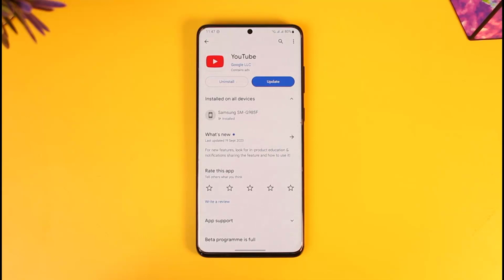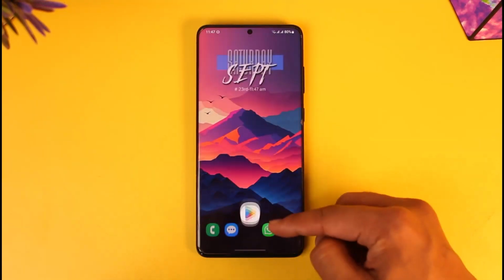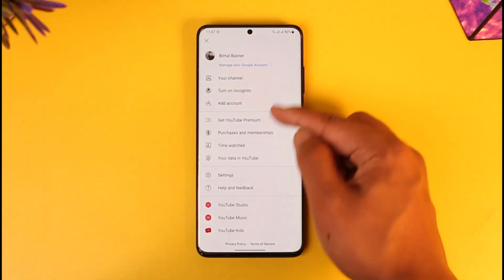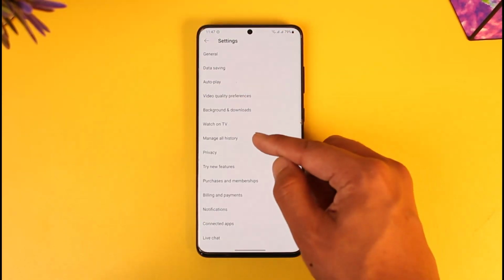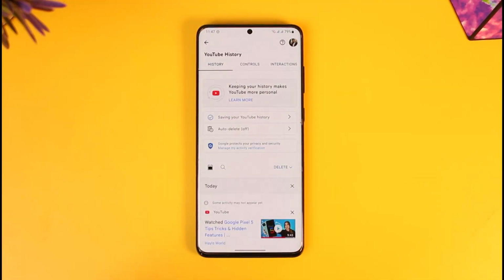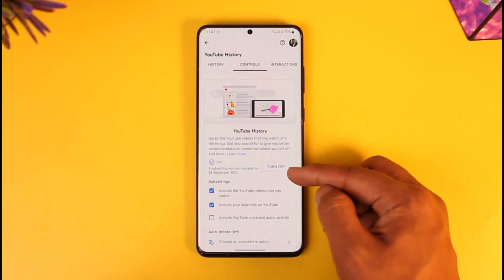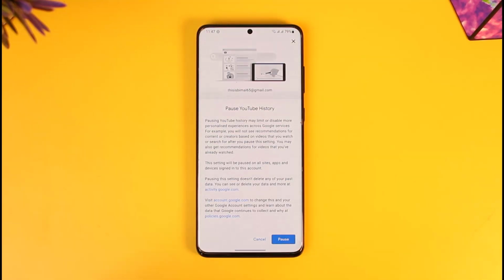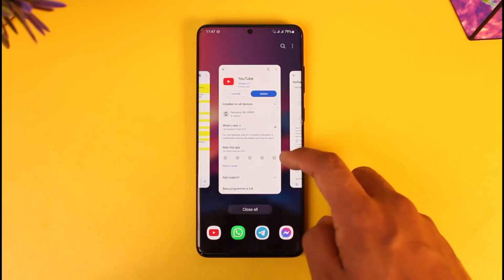How To Turn Off Search History On YouTube !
In this tutorial video, I will quickly guide you on how you can turn off search history on YouTube. So, make sure to watch this video till the end. We try to be responsive to as many questions as possible.

► Chapters:
00:00 Intro 📺
00:02 How to turn off search history on YouTube 🔍
00:06 Importance of turning off search history on YouTube ✋
00:17 Step 1: Launch YouTube application 📱
00:28 Step 2: Tap on profile icon and go to settings ⚙️
00:35 Step 3: Tap on "Manage all history" option 🗂️
00:41 Step 4: Tap on "Saving your YouTube history" 👥
00:46 Step 5: Turn off YouTube search history 🚫
00:59 Benefits of turning off search history on YouTube 🙅
01:03 Conclusion and thank you for watching 🤝